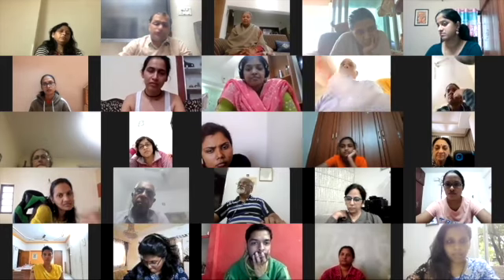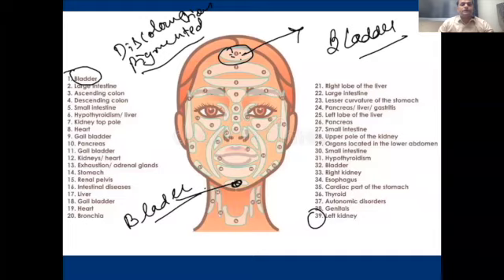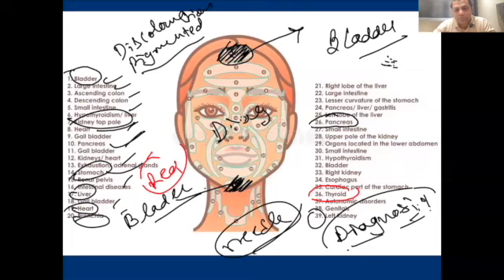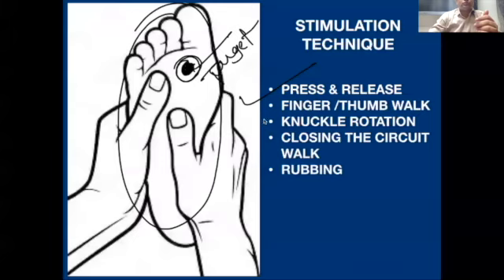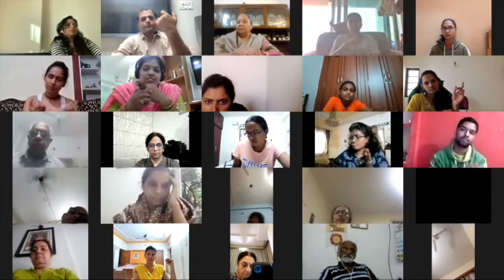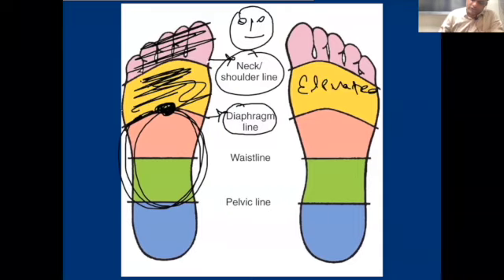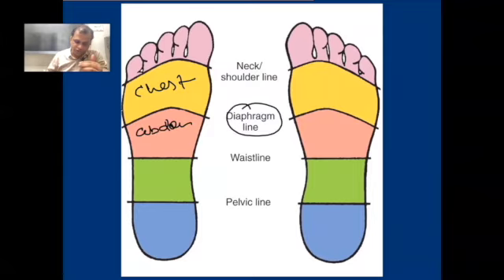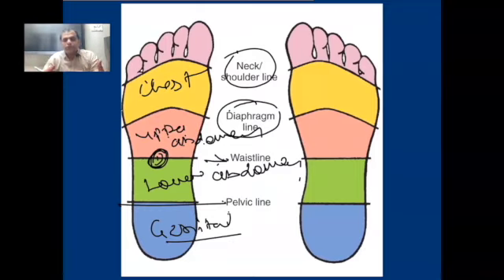Day one - 15 Days certificate Course on Foot Reflexology By Dr Hemant Kumar Sharma